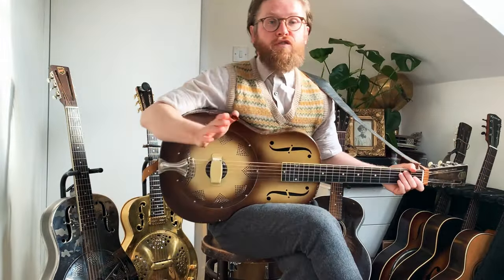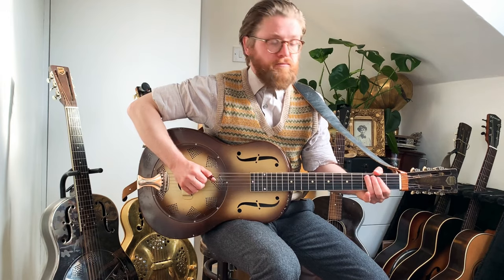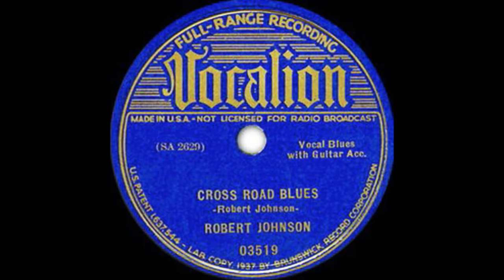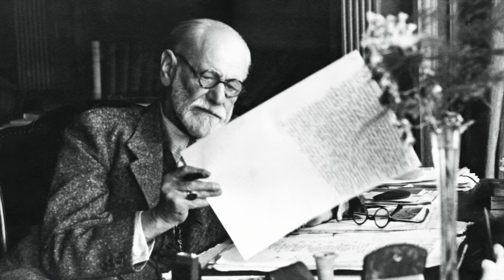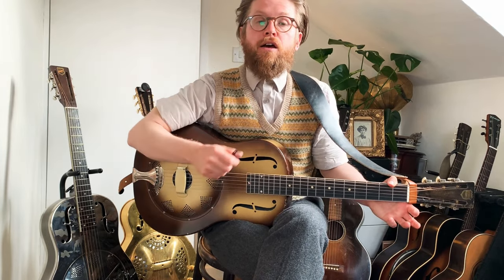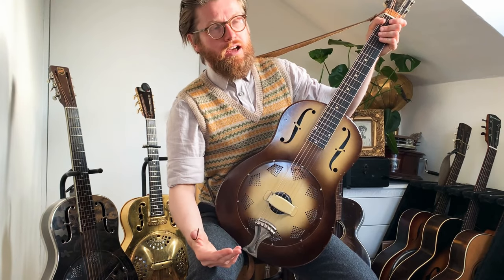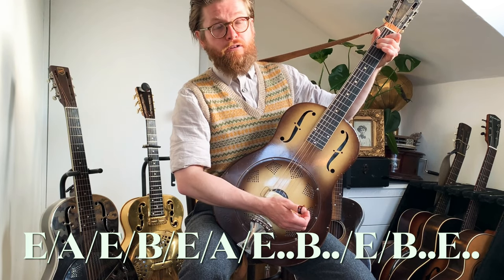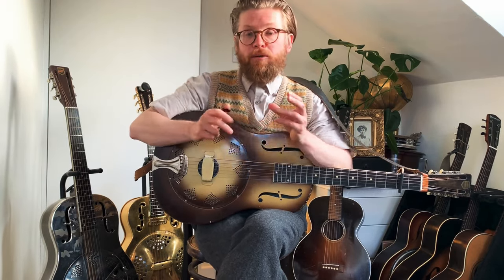How To Write A Blues Song - Write Melodies, Lyrics and Make Music!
How do you write a song?

Become a songwriter with our ‘How To Write A Blues Song Video’ where we share hints and tips that will help you write songs in many blues styles.

We look at how to write melodies, how to write lyrics along with hints and tips to further your creativity; like working from titles or learning the process by writing songs from a ‘brief’ as an exercise.

We then look at song arrangement for keeping a listeners interest before looking at how different keys, styles and feels can open doors to new and interesting ideas.

Perfect for fans and players of washboard music, resonator guitar music, hokum, blues and jazz.

Personal links;

Personal links;